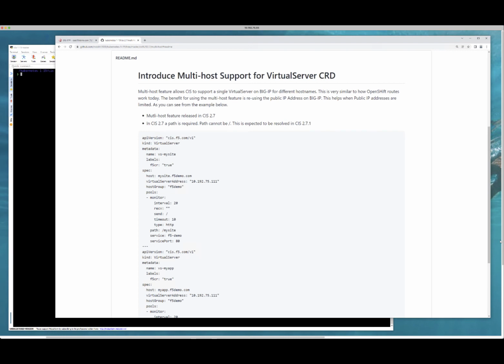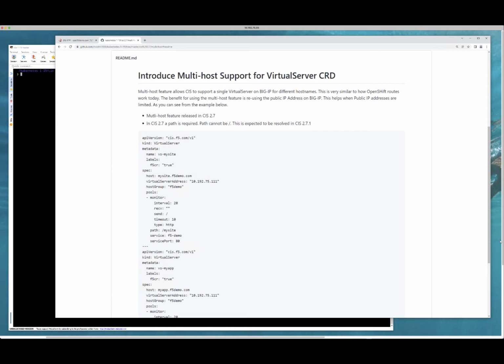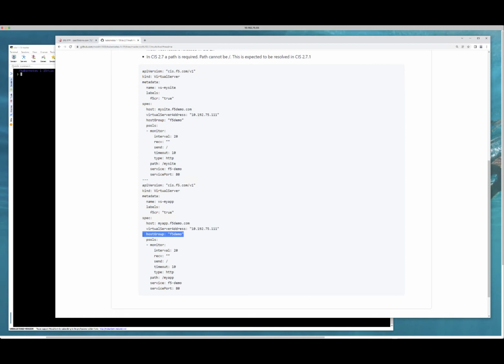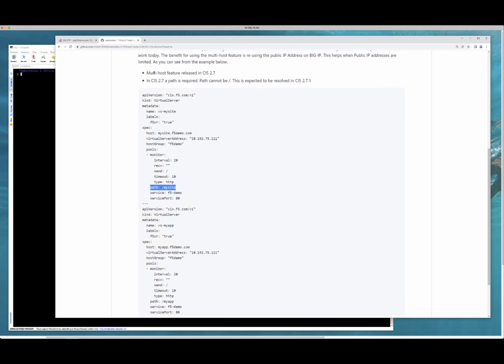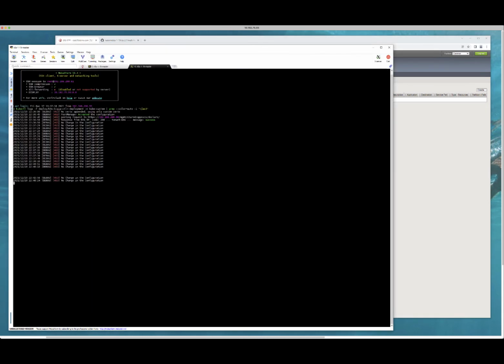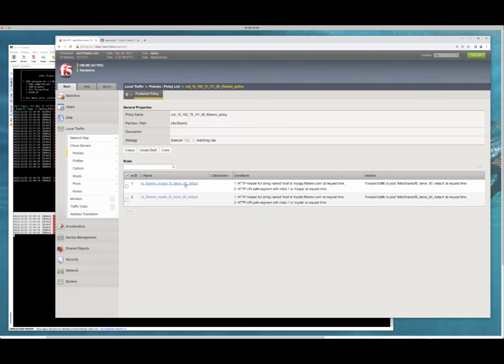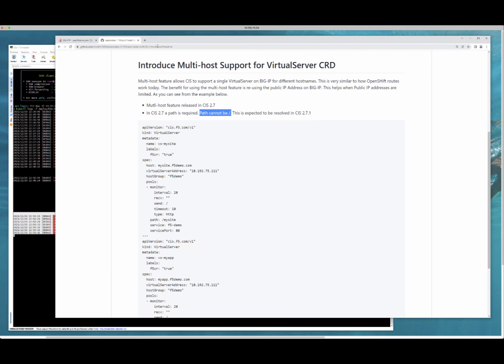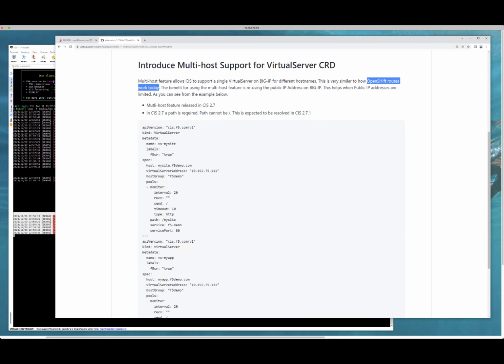Introducing Multi-host Support for VirtualServer CRD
This demo provides quick look at the multi-host for VirtualServer CRD coming in CIS 2.7